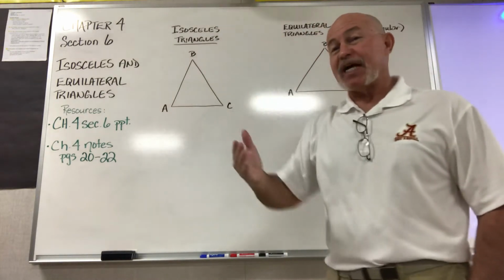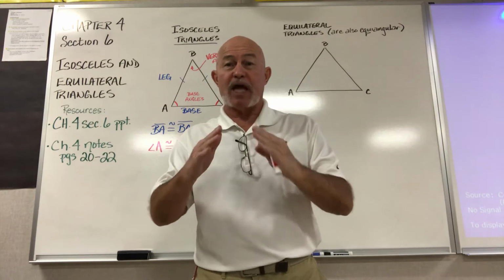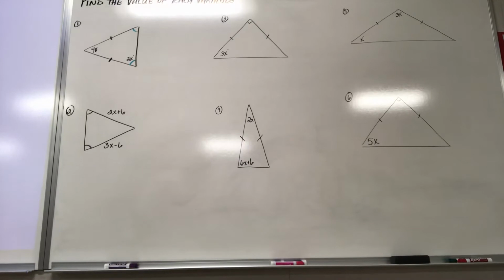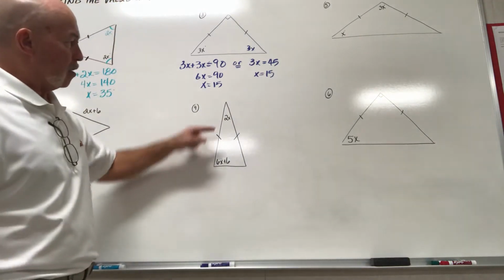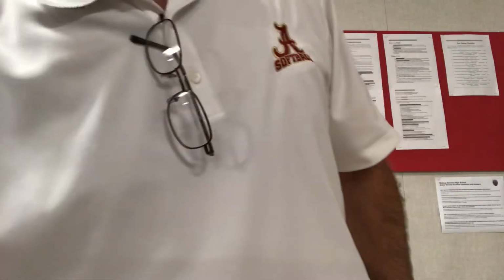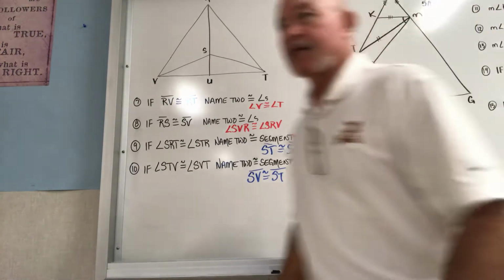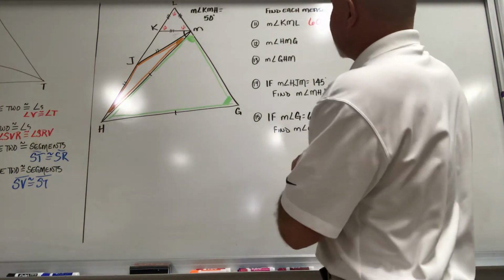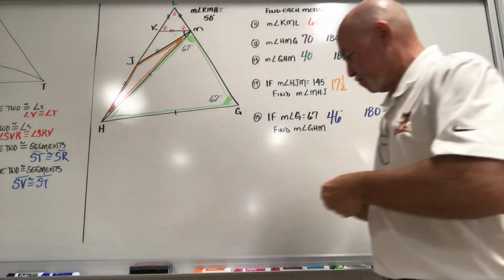Isosceles and equilateral triangles